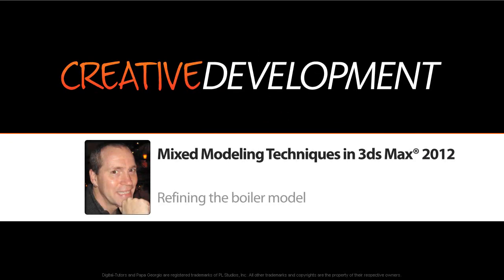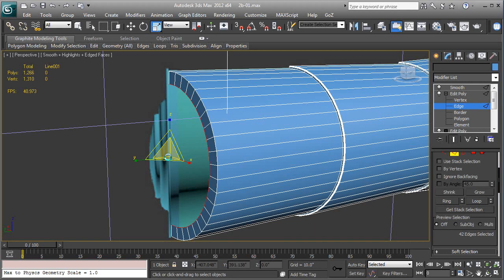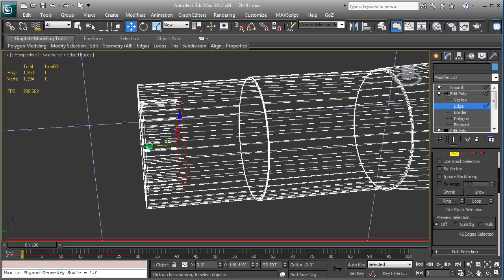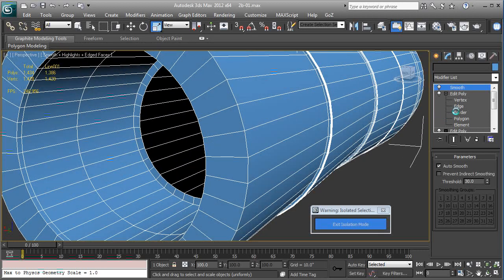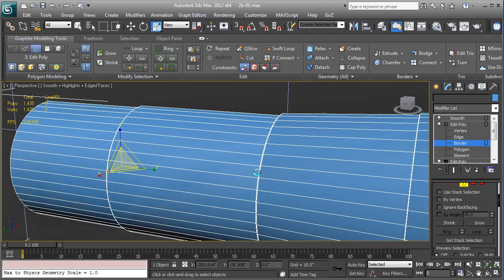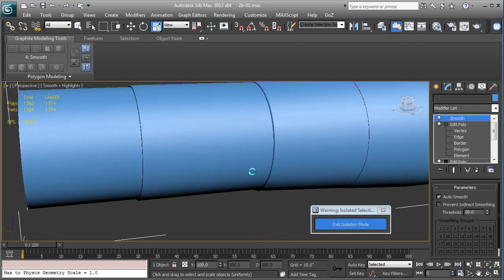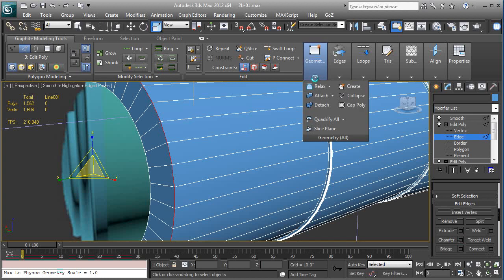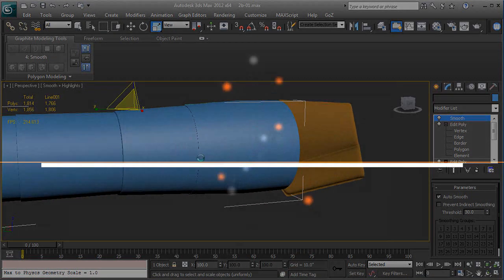04 Refining the boiler model